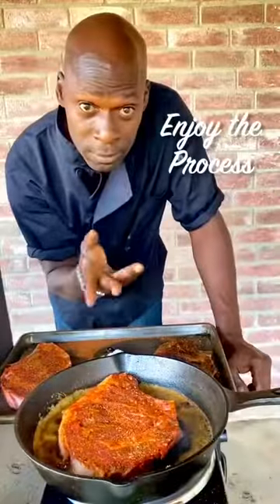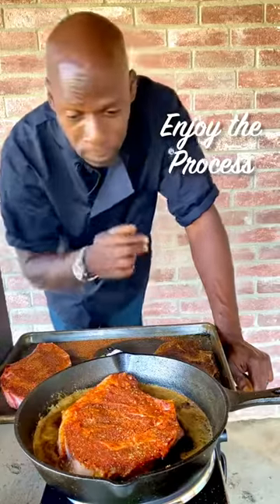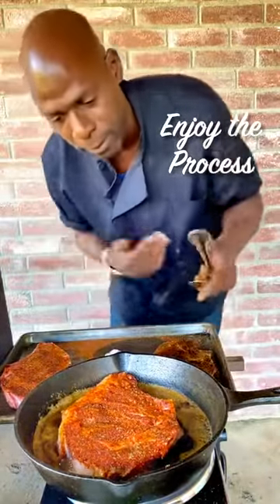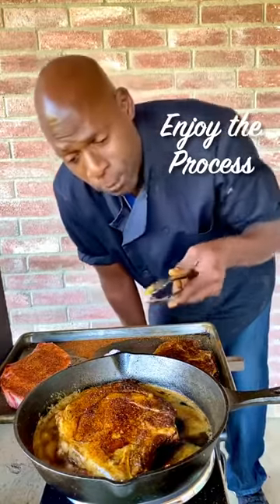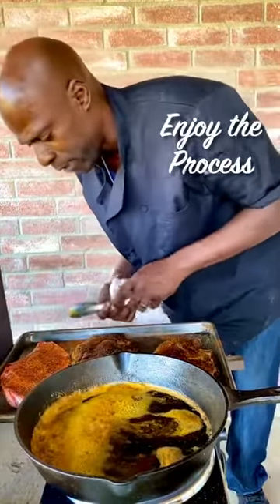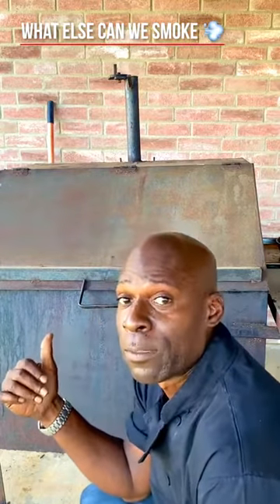Grilling and Smoking Texas Style | Enjoy The Process